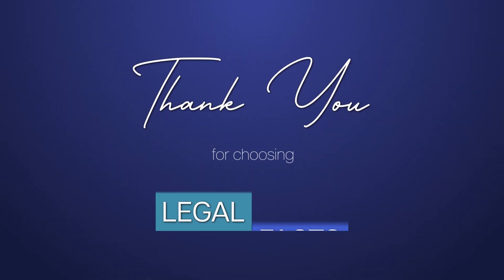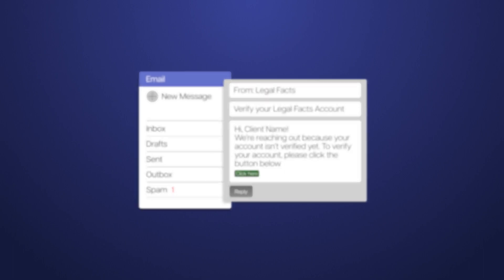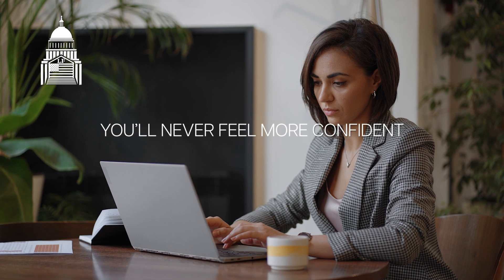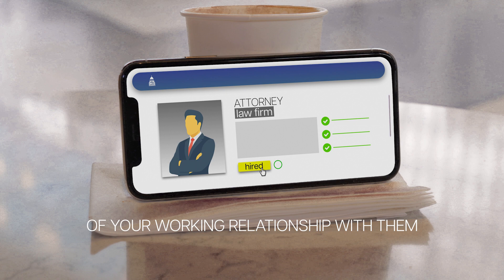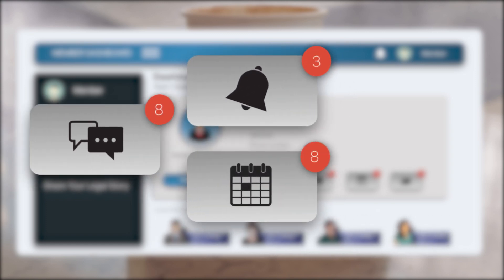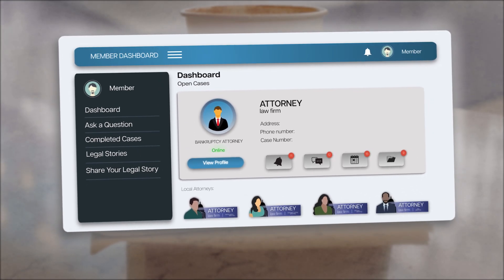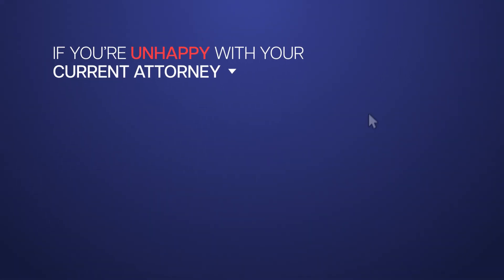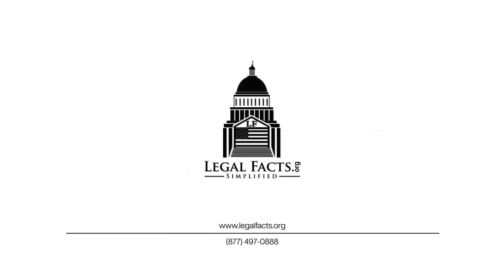Thank you for choosing LegalFacts.org to assist you in finding a dependable attorney.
Thank you for choosing LegalFacts.org to find a dependable attorney near you.
Check your inbox for the confirmation email to verify your account; and get ready to find the ideal attorney for your case.
If you can't find it there, please check your spam folder.
By completing the next step, you will also gain access to many convenient benefits on our platform.
With Legal Facts backing you up, you’ll never feel more confident finding a trusted lawyer.

IMPORTANT NOTICE

If you hire an attorney through Legal Facts, you'll be in complete control of your working relationship with them.
After signing up, you will get full access to your dashboard.
Through it, you can communicate with your attorney quickly and efficiently, No more getting the runaround. Receive real-time updates on your case progress and share files reliably and securely. While everything is stored and organized perfectly.
You will never be in the dark about your case, and you won't have to worry about anything as long as you keep all communications with your attorney within our platform.
Finally, if you are unhappy with your lawyer during the case, you can easily replace the current attorney with the click of a button.
Stop struggling with legal issues! The process of the law should be easy, convenient, and accessible for everyone.
Because at Legal Facts, It’s just that simple!